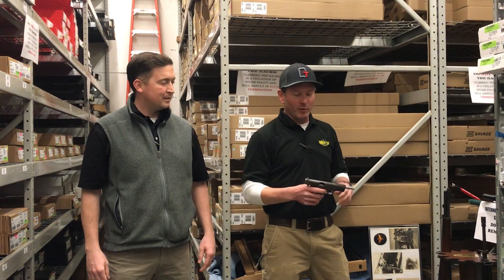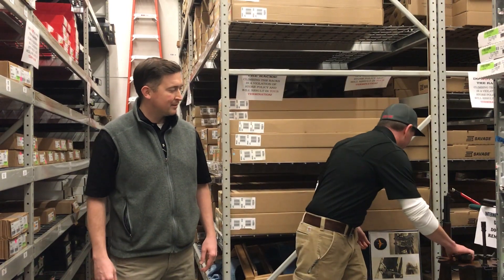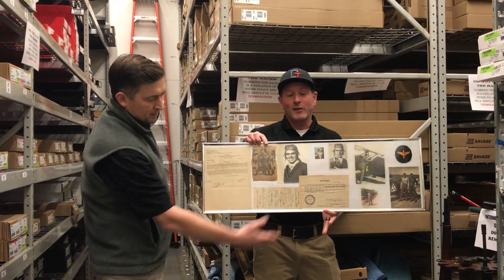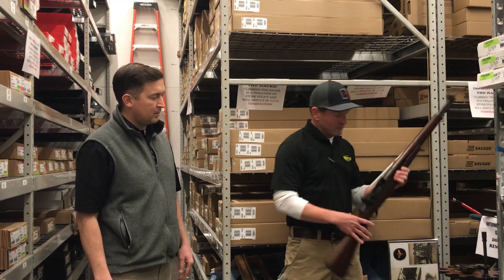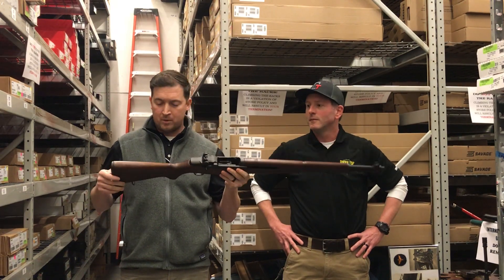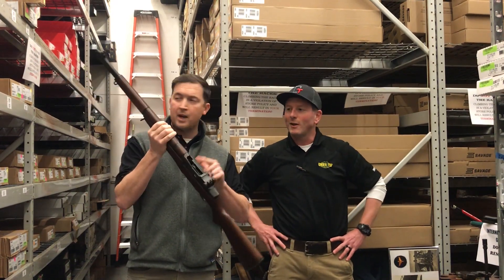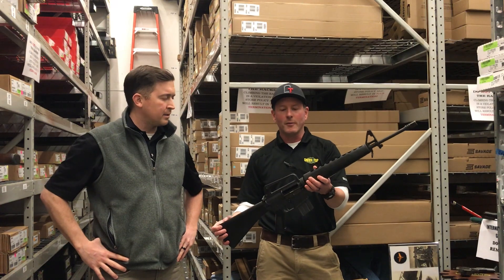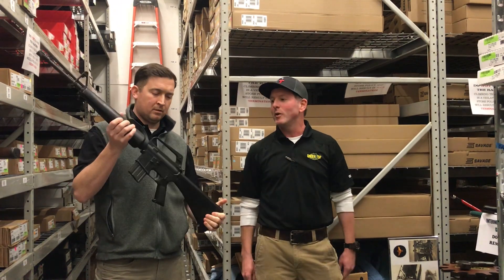Pro's Picks 2.22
A few of the featured Used Firearms available this week 2.22.18 from the Greentop Gun Counter